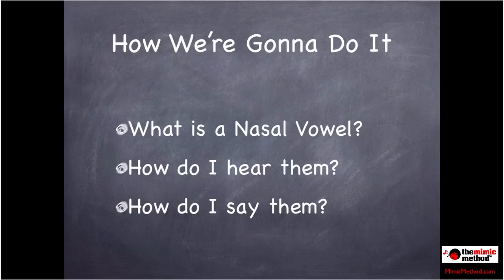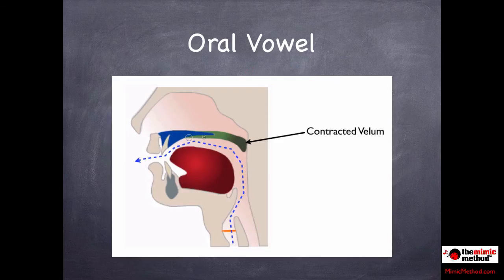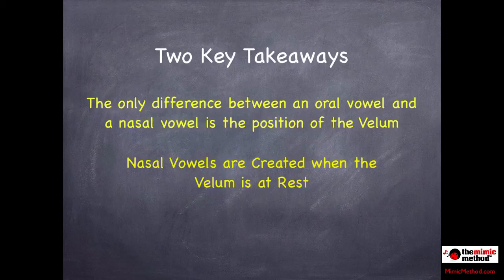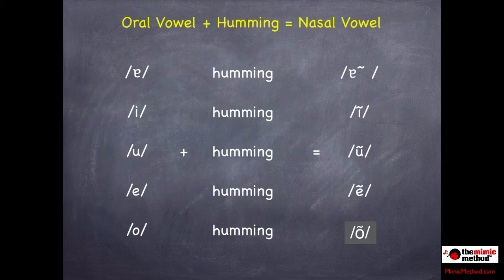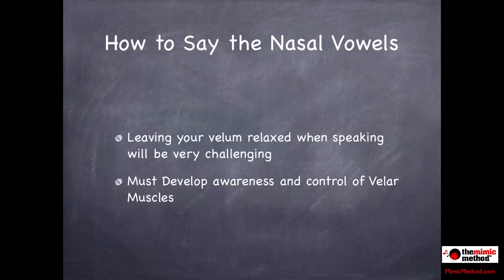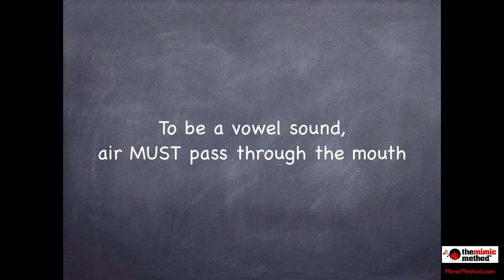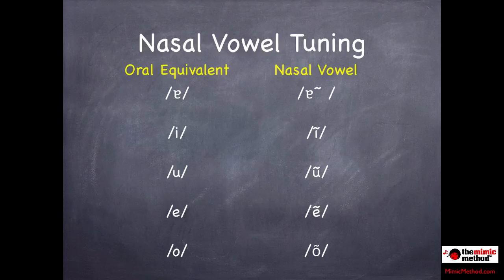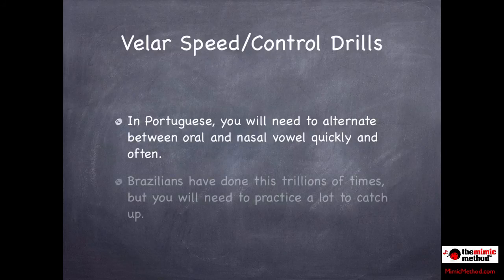How to Master the Portuguese Nasal Vowels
The biggest challenge in learning Portuguese is the nasal vowels.  This video teaches you everything you need to know.